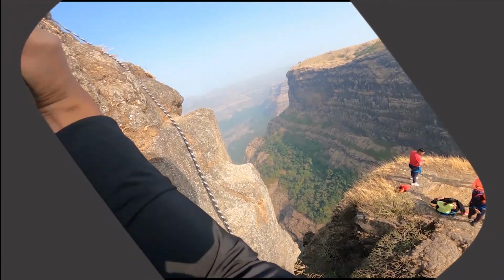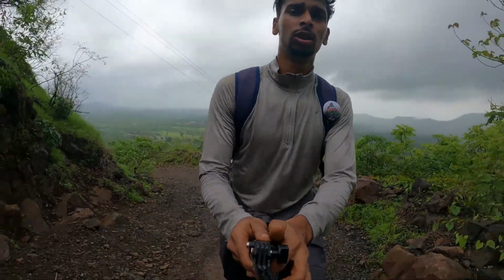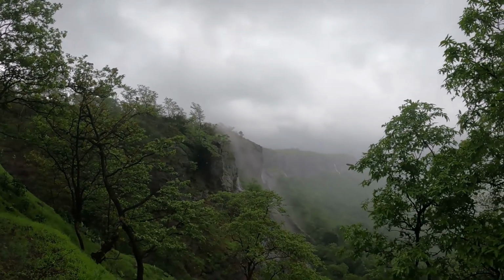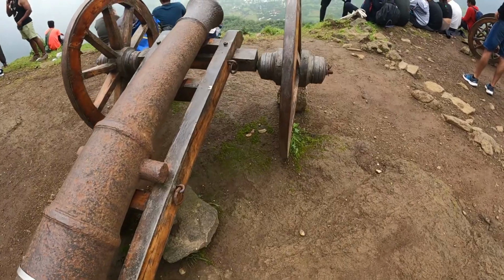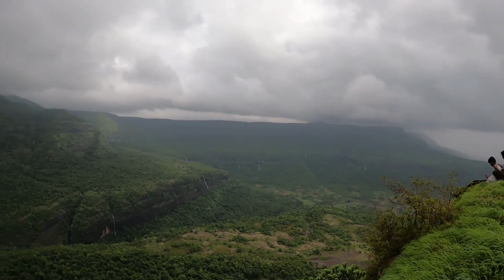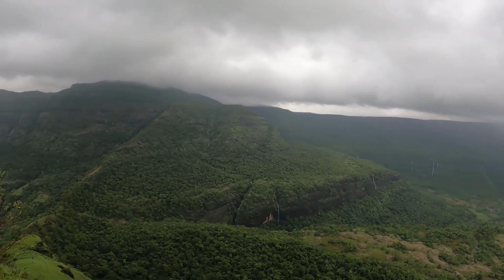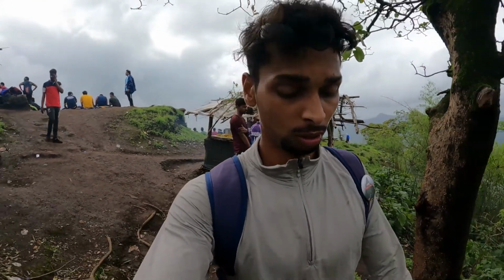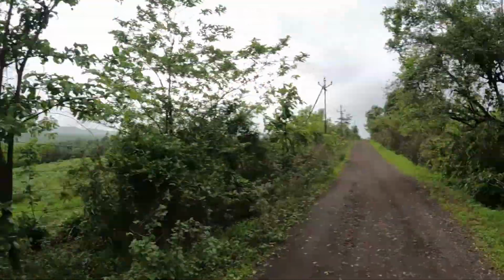Kothaligad Fort | Peth fort | Section 144 ? | One day Trek Near Karjat | Monsoon Trek | Kothligad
Hello Everyone,

So in this vlog, I went for a trek to Kothaligad /Kothligad / Kothalighad / Peth Fort. Peth is the base village to the Kothaligad fort and that's a reason its called as Peth Fort.

A monsoon trek to Kothaligad was a nice experience, make sure you're wearing proper shoes some of the trails are too slippery and can lead to an accident. One of our team member fell from a slippery patch, fortunately, he didn't go too down and was able to bring him up.

Make sure you contact the local villager before planning to trek as per new rules related to section 144 we were not allowed. The police officers made us wait for 2 hours and then we were allowed in.

About the fort, its a simple and easiest trek you will ever come across.

Board a ST bus from Karjat Stn, get down at Ambivali village.

Stage 1 - Ambivali Village to Peth - 1hr (Can be covered if you have an offroad bike/car)
Stage 2 - Peth Village to the top of the fort - 45mins to 1hr

The stairs which are from inside the fort is a must see thing.

Music Details -

Thanks for reading and watching till the end :)